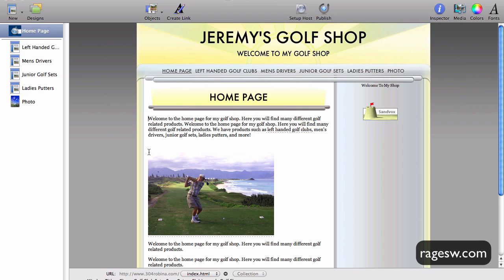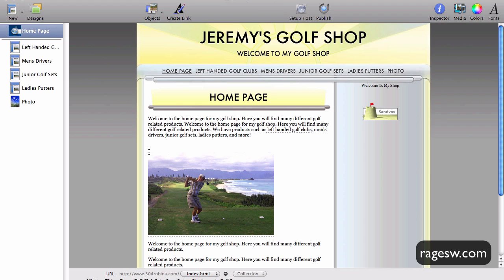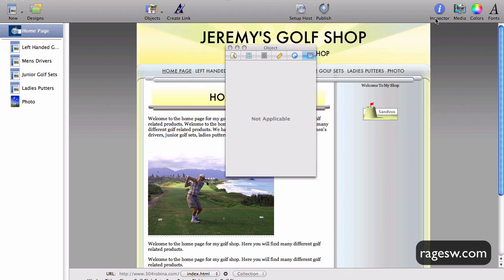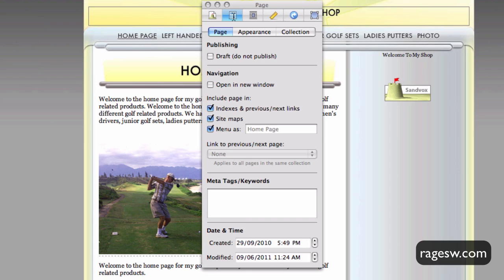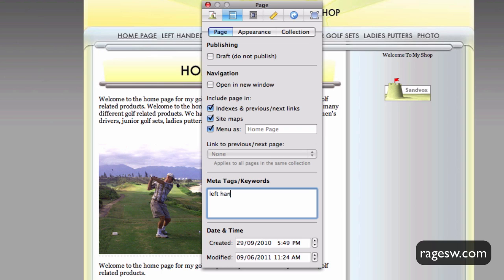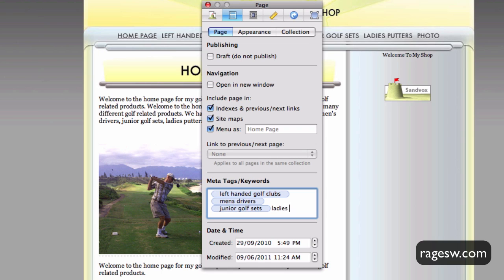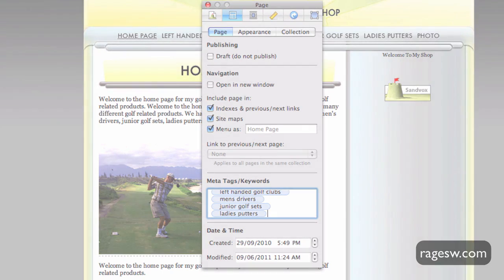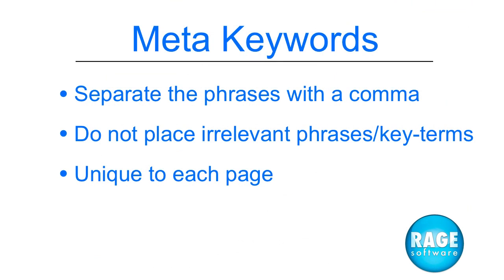SEO For Sandvox - Meta Keywords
What are meta keywords, and where do you put them in? Are they even important anymore? Find out in this section of the video course.